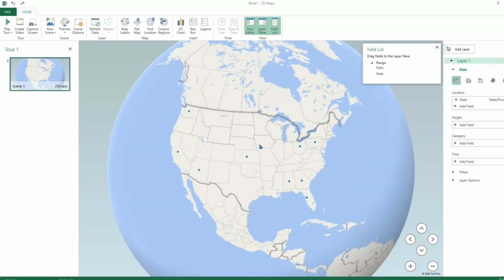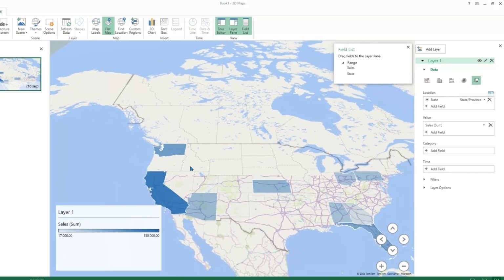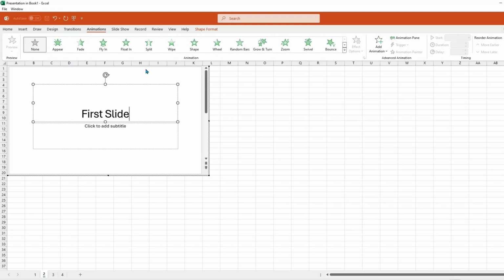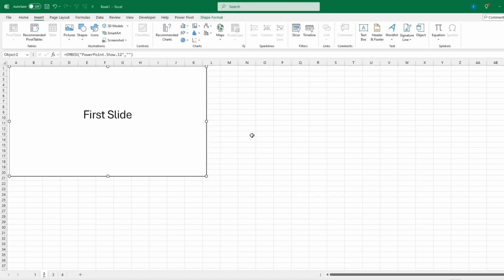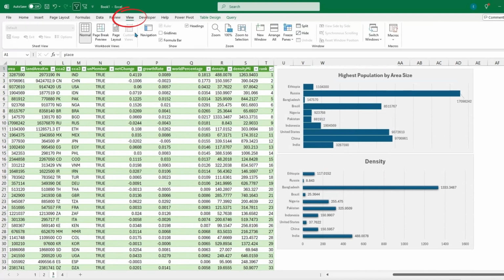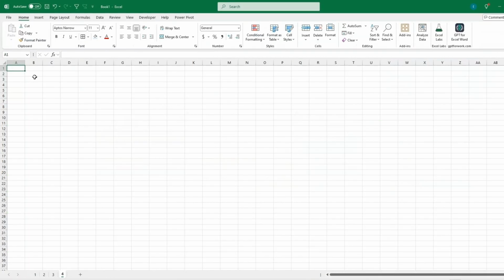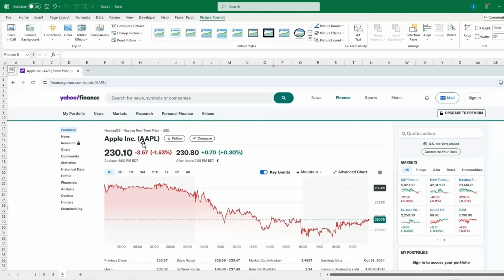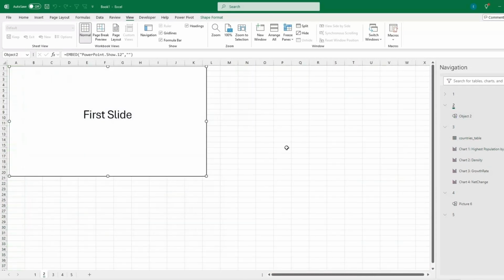5 Lesser Known Excel Features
Today's video covers 5 features that are not as commonly used as many other important features that excel offers. They can be utilized in many scenarios that can either simplify spreadsheets or be used creatively.

The five features talked about are as follows :
3D Maps
Embedding PowerPoint Presentations
Split Screen Views
Window Screenshots
Navigation Pane

Check out my Webpage for Practice datasets in Excel and resources for learning how to code!